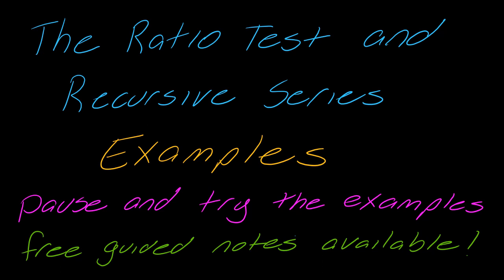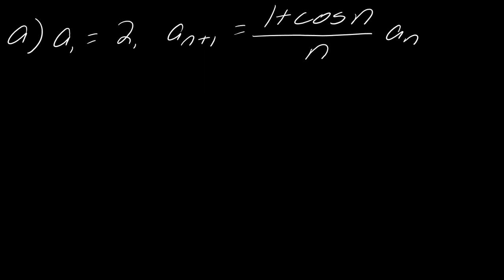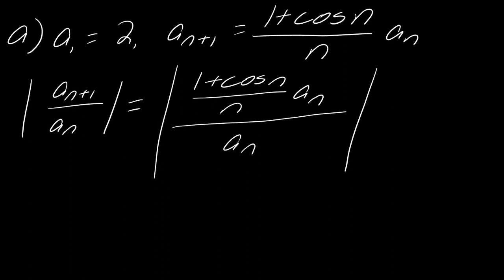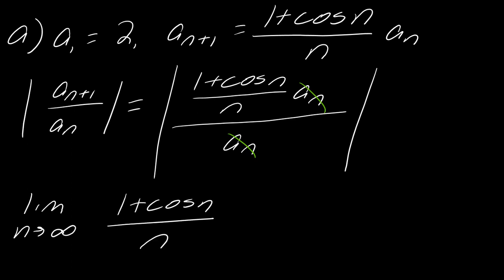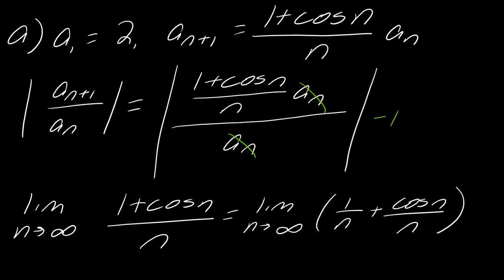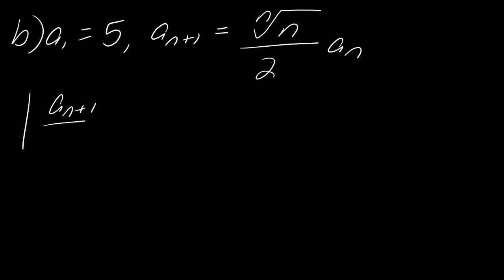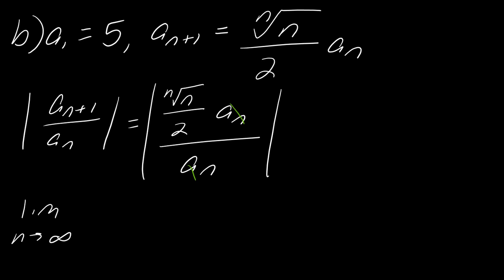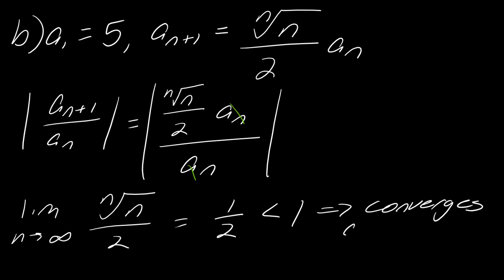Examples: Using the Ratio Test with Recursively Defined Series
Examples of using the ratio test on series with recursively defined terms

Quick References
0:00 What a recursively defined series looks like
0:33 Setting up a_(n+1)/a_n for the ratio test
1:20 First example: the limit of (1 + cos n)/n
1:35 Using the squeeze theorem on cos(n)/n
2:08 Series with a_1 = 5 and a_(n+1) = (n-th root of n)/2 times a_n
2:54 The common limit for the n-th root of n